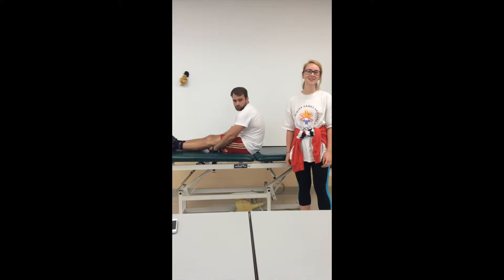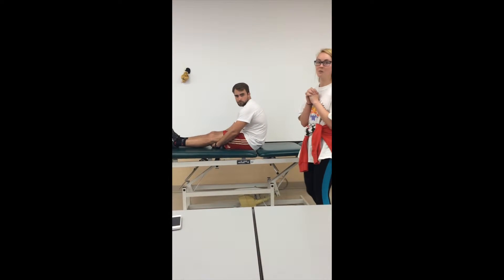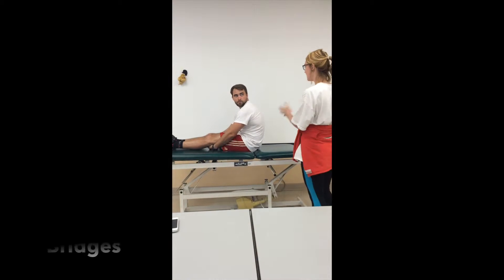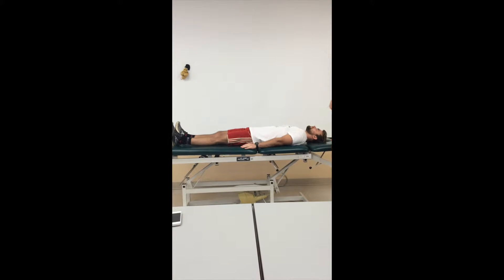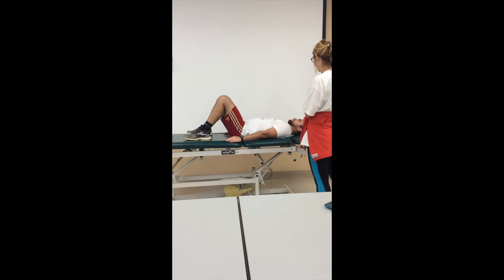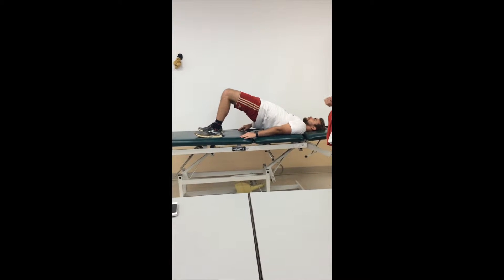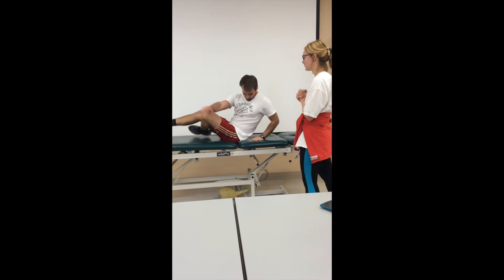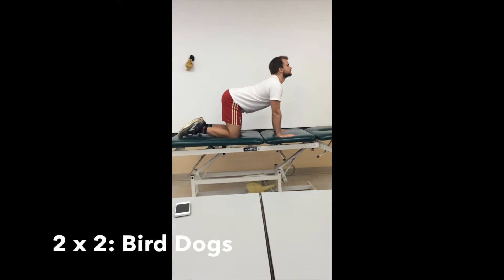4 x 4 Progression Core Stability